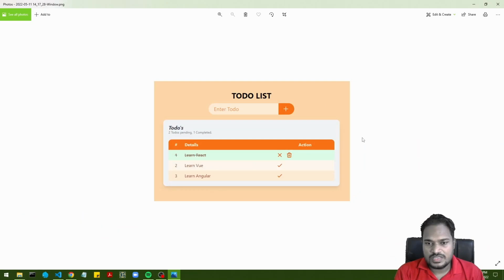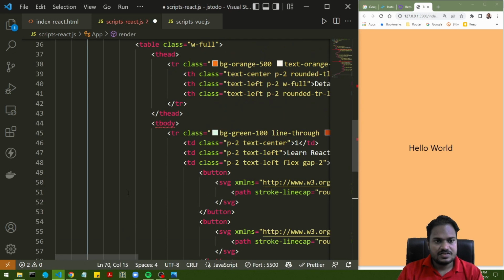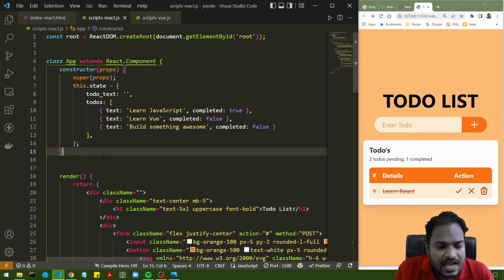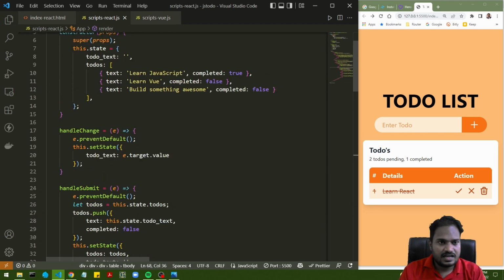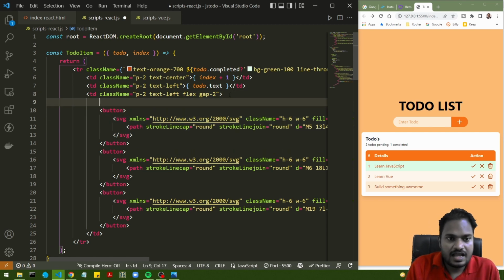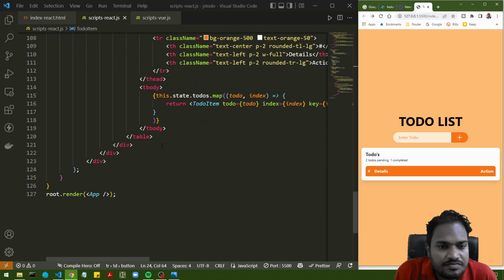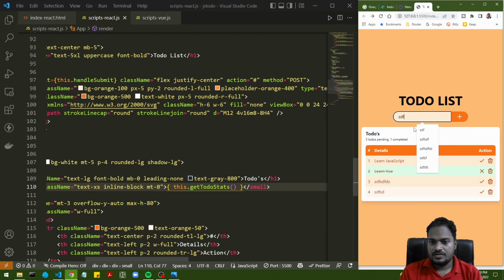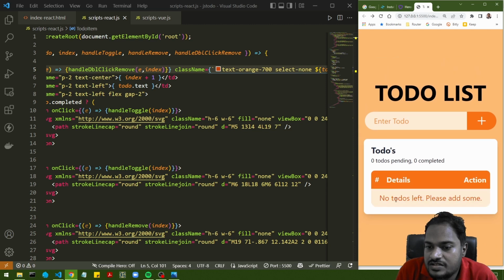How to make a Todo List App using ReactJS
This is the third part  of the Todo App video. In this video we implement the Todo List App using ReactJS Library.